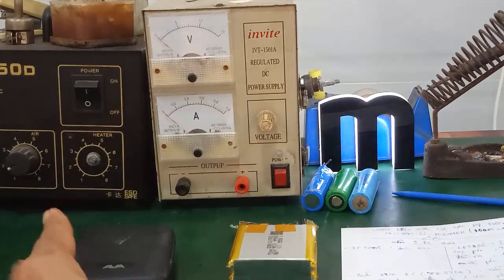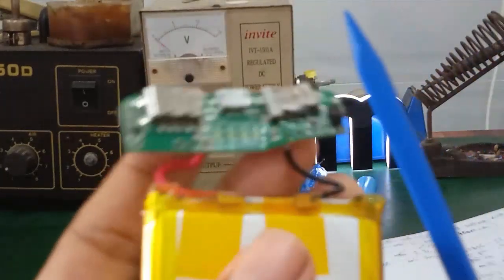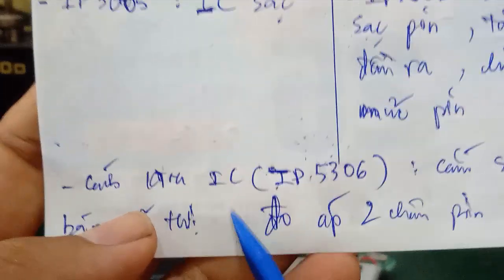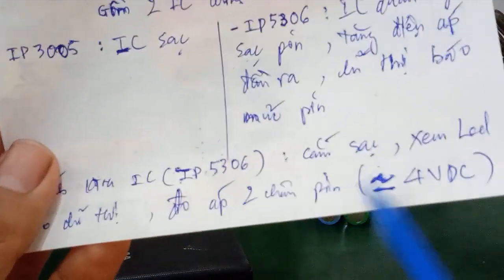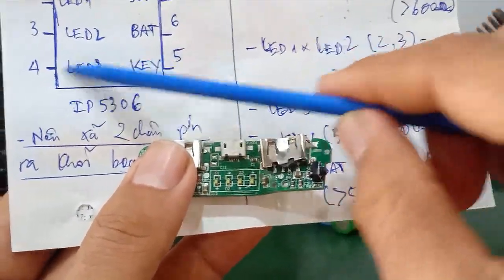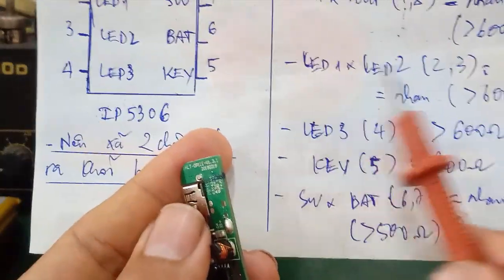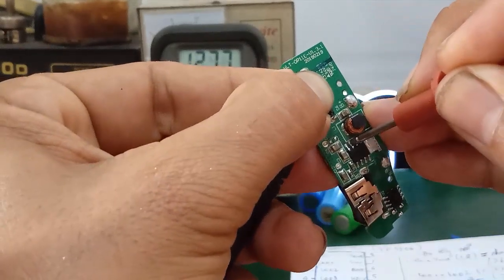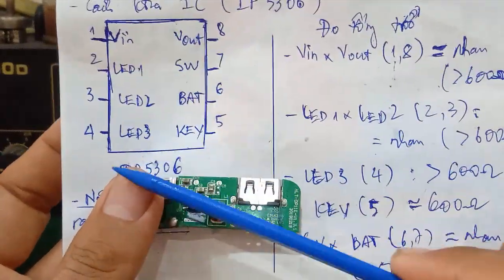Hướng dẫn sửa sạc dự phòng AVA 10000mAh - cách xác định linh kiện IC hư ... chỉ trong 1 nốt nhạc !!!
- Video hướng dẫn sửa cục sạc dự phòng AVA 10000mAh ( dùng 2 cell pin Li - polymer ) , cách đo đạc , kiểm tra 2 IC chính trong mạch ...